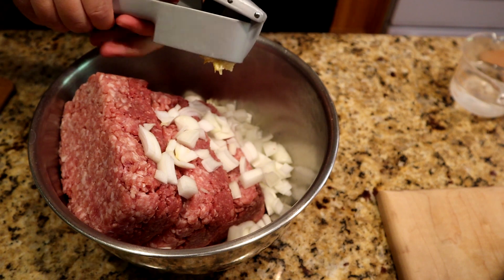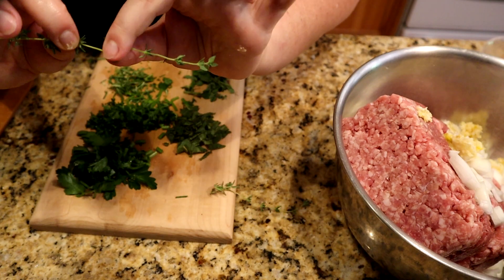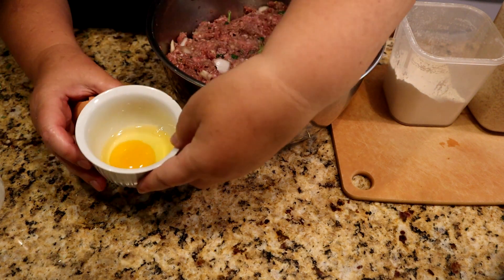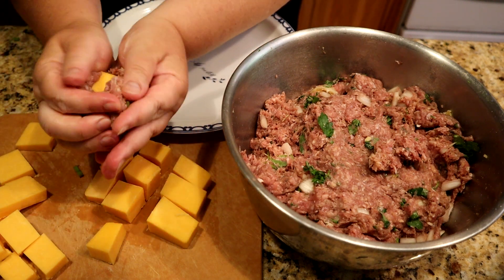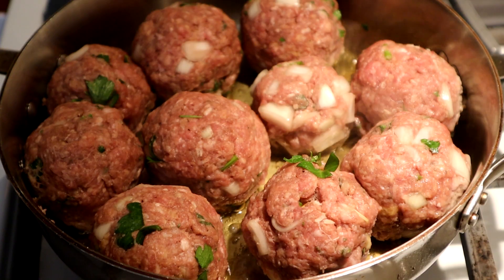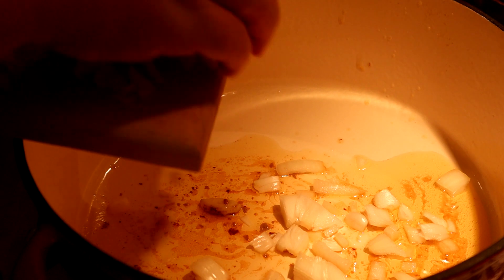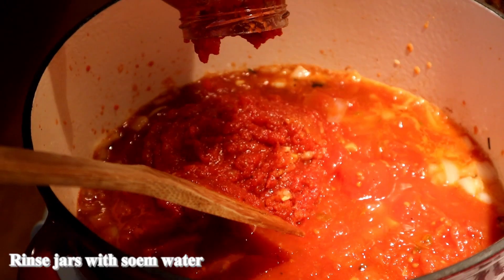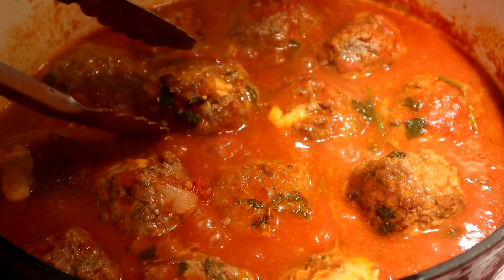Homemade Meatballs with cheddar cheese lava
I will try to post a new video before noon of every second Thursday.
I appreciate your time watching, supporting, and encouraging me along this journey!

Ingredients of meatballs:
2 pounds (1kg) of ground beef (or your favorite meat)
1 sprig of rosemary, 5 sprigs of oregano, 5 sprigs of parsley, 3 sprigs of thyme
4 sage leaves
1 cup of cubed pieces of cheddar cheese
1/2 an onion
1 head of garlic
1TBs of salt, 1 tsp of pepper

 To bind the meat together: mix 3/4 cup breadcrumbs, 1 egg and 1/2 TBs of potato starch

Ingredients of Sauce:
3 cups of Marinara sauce
1/2 an onion
1 head of garlic
3 sprigs of oregano, parsley, thyme, and 1 sprig of rosemary
2 leaves of sage

3 TBs of oil to fry
For the topping: add grated parmesan cheese and 2 sprigs of oregano